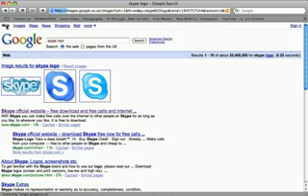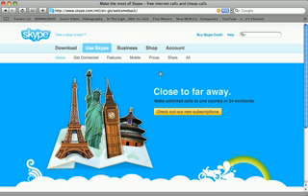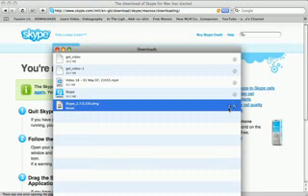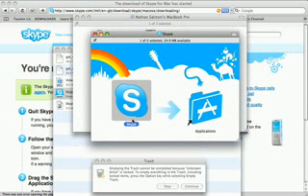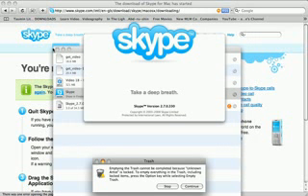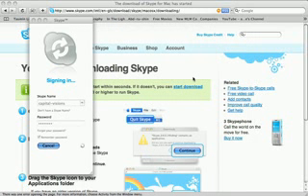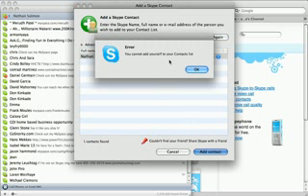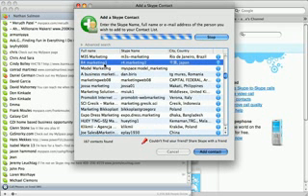How to Generate Leads with the Best Marketing Tools like Skype & Twitter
How to Generate Leads is one of the most important aspects of Success in Only Business this is because in or order for you to create lasting impact and Brand Equity you need to know how to become the HUNTED instead of the HUNTER. Most people go down the route of Pay Per Click and Offline Advertising to fill up their funnel but this fails to give you a Unique Selling Point in the Market place because it is difficult to stand out from all of the other competition.
This is when people also look into Social Media and Video Marketing for how to generate free leads on autopilot and this is what Nathan Salmon of Capital-Visions has become an acclaimed expert over many years. You may be in a Small to medium sized business and are currently struggling for the SECRETS of how to generate business leads and my friend you are not alone because thousands struggle daily and the crazy factor is without leads their is no business therefore it is imperative to position yourself as an authority and master in this specialised skill. How to Generate Leads for Sales may also be of high priority to you as you do not want just browsers but you want targeted hot prospects and buyers who will turn into sales and repeat customers this is where Nathan's Blueprint comes in. Instead of looking at Yellow Pages or Offline mediums the most important thing these days is to have an active presence on the Internet and that is why it is crucial for you to know how to generate leads online. In many different niches this can be achieved through Social Media, Article Marketing, Press Releases video marketing and Podcast marketing. If your involved in Online Businesses it's 'bread and butter' of Success. How to generate leads in network marketing is Vital but the problem is that too many of the secret strategies have become mainstream and therefore non-effective you need to know the behind the scenes strategies to have a strong competitive advantage. How to generate leads in real estate is important because the more prospects that you bring through your funnel means the more viewings you will have and the more viewings that you have brings the Law of Averages favourable to your door and more sales. You may be searching for how to generate leads for mlm and have looked around but you see the same old tripe but know that the leaders are doing a lot more than they are letting on or teaching. How is possible to put up a video and it go straight to the 1st page of the website or embeds straight away on the 1st page of Google but when you do it this video becomes non existent in the search engines this is why Direct 1 on 1 Mentorship is imperative and the best strategies to be revealed.  how to generate leads for network marketing and how to generate leads on the internet go hand in hand because this particular business model works online and offline. When you can funnel your prospects and leads from offline to online and then position yourself where they are looking you can instantly become the TOP distributor in your business. Do not get caught up in the hype and think that free means bad or poor or low in value as this has been the nucleus of many of my successful businesses over the years and I remember myself often times when I starting out searching for the answers on how to generate leads for free. When I first started out online I was chasing people into my Business and begging them to join my opportunities calling a mass amount of people daily but not having any conversion I was crying out for the SECRETS on how to generate leads WITHOUT cold calling. That is when I learnt the strategies which I am gladly going to teach you today about Attraction Marketing & Web 2.0. How to generate leads with marketing for my Home Based Business? that is what I searched for many years ago and I am glad I found the answer and that you have got them today as well. A lot of people ask me but Nathan you have been doing this for a long time and are an expert but How do you generate leads? My answer in short is that I give Massive use Value and position myself as the authority in the chosen deliverable and then I get an abundance of prospects who chase me because they want what I have. If you really want to know how to generate leads and grow your business then get in touch today it would be my pleasure to teach you and share my SECRET strategies with you to help propel you and your Business to the next level. In closing there are many ways to generate leads but always the best way to generate leads is for you to position yourself as the Leader and as the Authority. The Shepherd not the Sheep, the Teacher and not the Student. Welcome to the Class of How to Generate Leads.